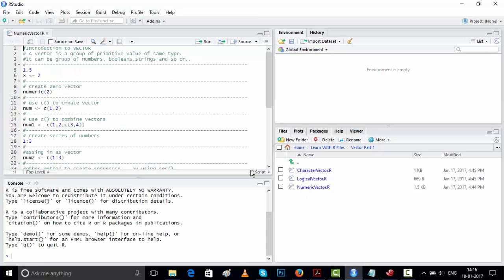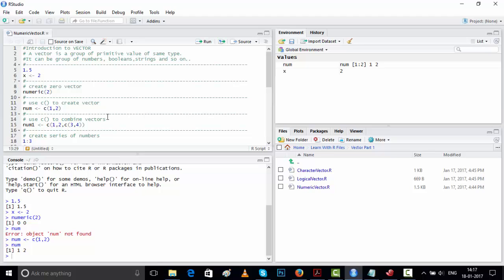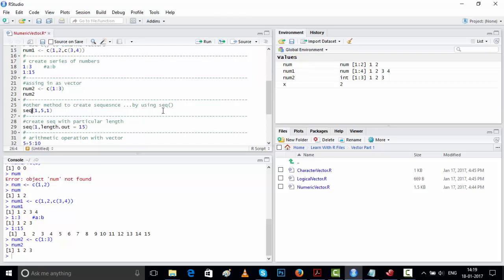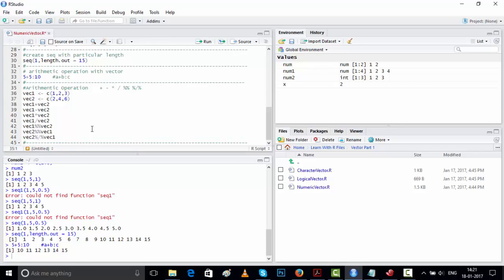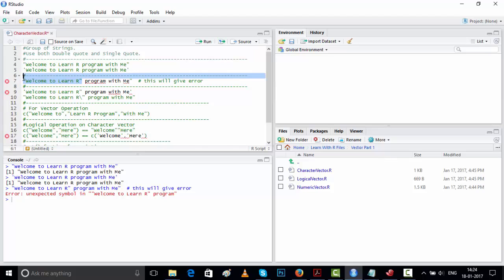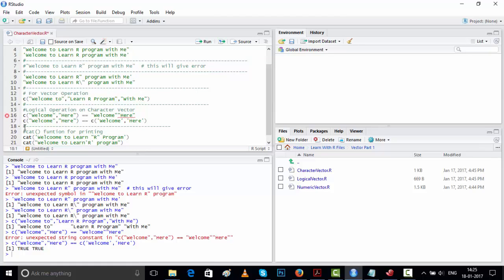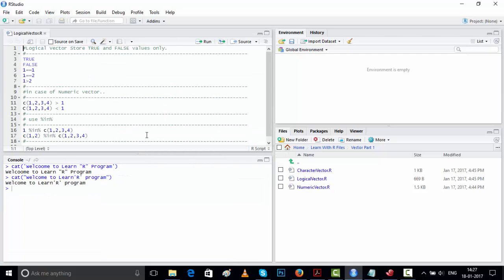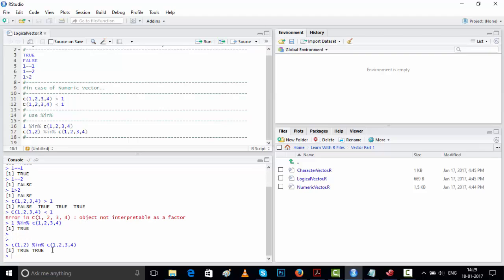R Tutorial - 7 - Vector In R For Beginners - Part 1 [7/13]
In this video , We will learn about R Studio Interface.

After this video, you will understand about variable and constant in R with example.

R is a free software environment for statistical computing and graphics. It compiles and runs on a wide variety of UNIX platforms, Windows and MacOS.

Currently top most world wide compniese hiring for R developers. According to Data Science survay 2015,2016  R developer demands are very high.